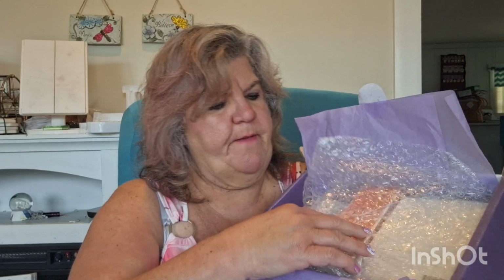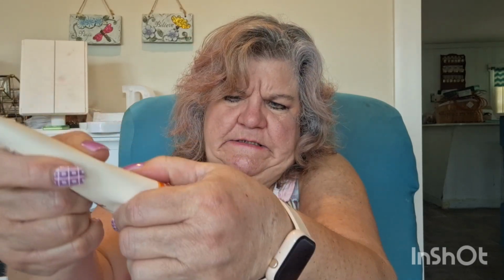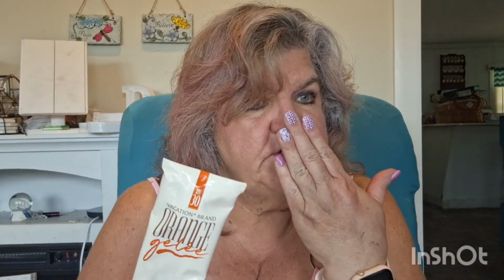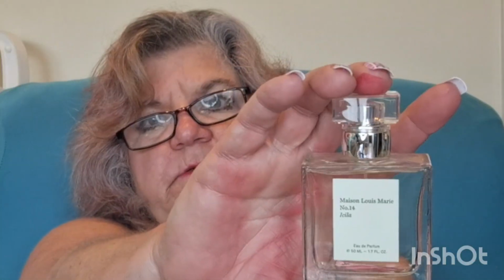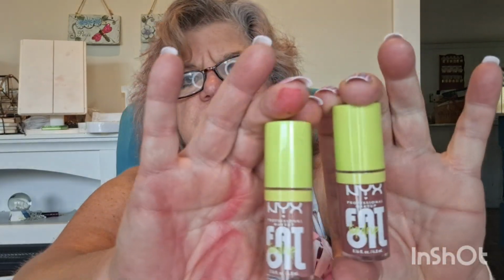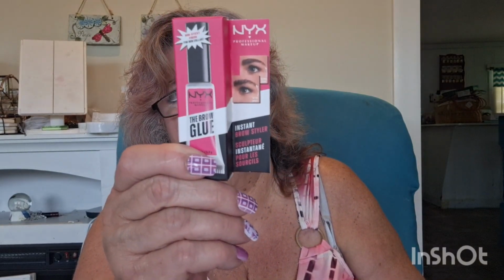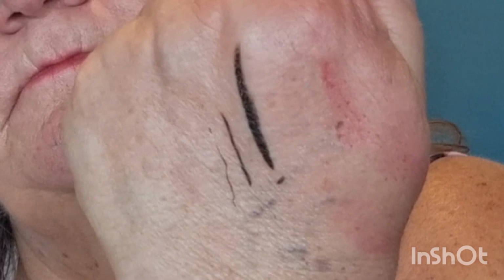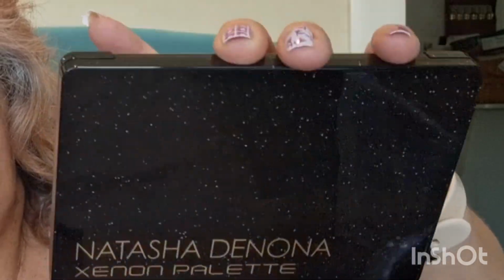Trendmood Box #26 July 2024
Trendmood box
Trendmood is not a
Subscription box but a 1 time box.  They put them out and email customers when a new box comes out. They sell those until they sell out. It's not a mystery box. They tell you up front what the value and items will be.

TRENDMOOD BOX VOL. 26

Regular price$290.00 Sale price$62.00 Save $228.00
VOLUME 26 INCLUDES:

✨@MaisonLouisMarie No. 14 Icila Eau de Parfum

✨ @natashadenona Xenon Eyeshadow Palette

✨@gxvebeauty I’m Still Here Longwear Matte Liquid Lipstick In shade: Original Recipe - true red

✨ @undefinedbeauty_co R&R Gel-Crème

✨@nyxcosmeticsFat Oil Lip Drip
Tinted lip oil leaving your lips with a glossy, high shine finish **You will receive both shades!
•Sprinkle Sprinkle
•Chillin Like a Villian
+ The Brow Glue (Clear)

✨@kvdbeauty Tattoo Liner In shade: Trooper Black - satin black

✨@vacationinc The Orange Gelée SPF 30

NOT A SUBSCRIPTION

Purchase boxes that you want!

✨ @undefinedbeauty_co R&R Gel-Crème